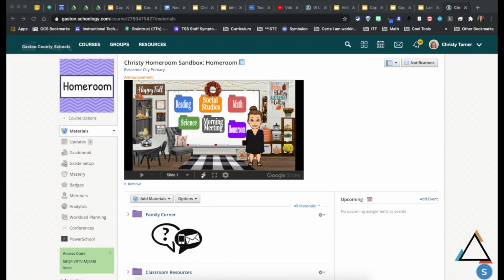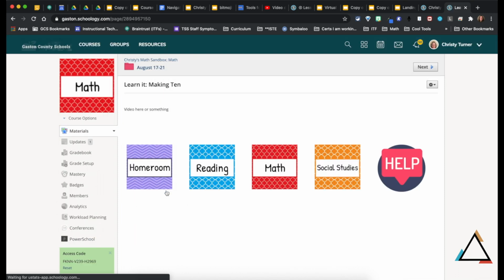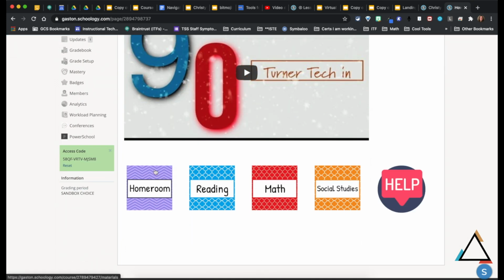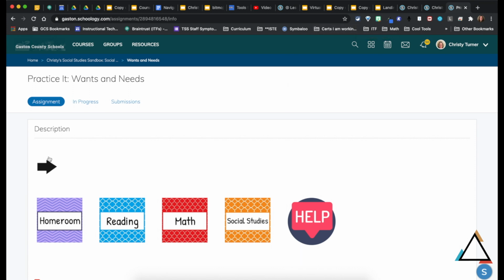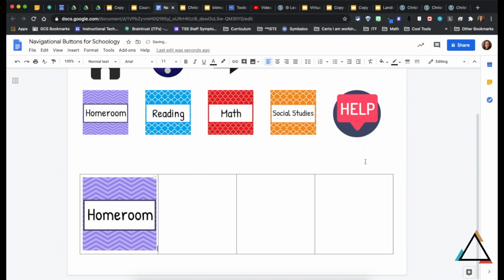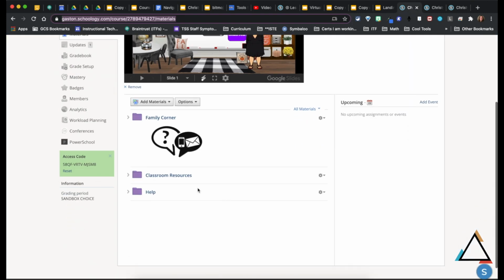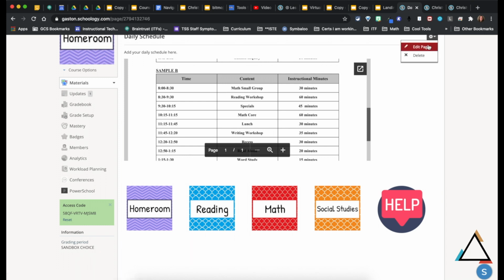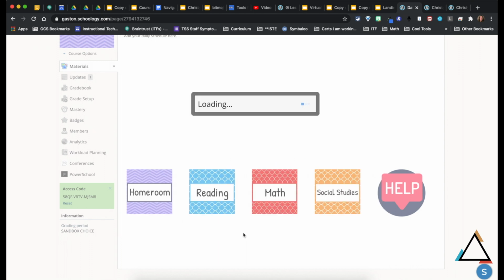Schoology: Navigation Buttons Part 2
In this video you will learn how to create navigation buttons throughout your entire Schoology course.